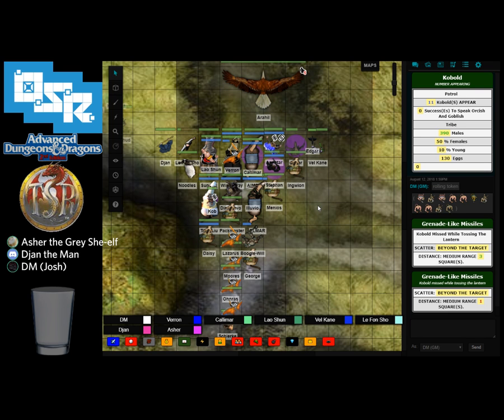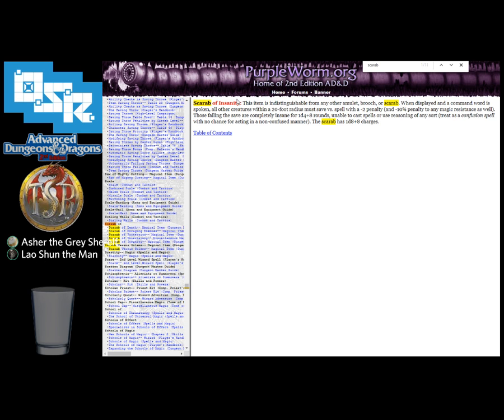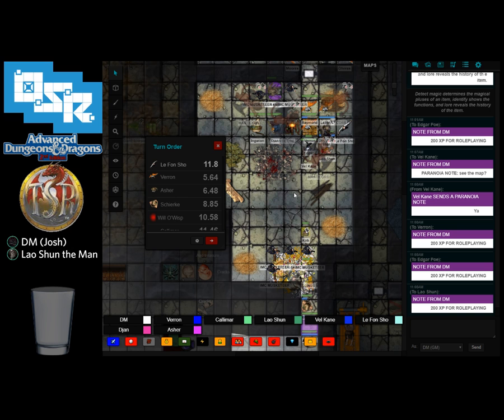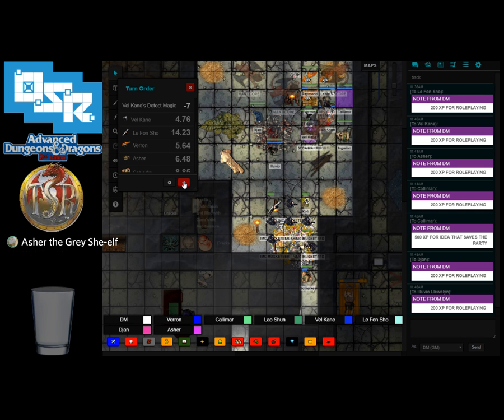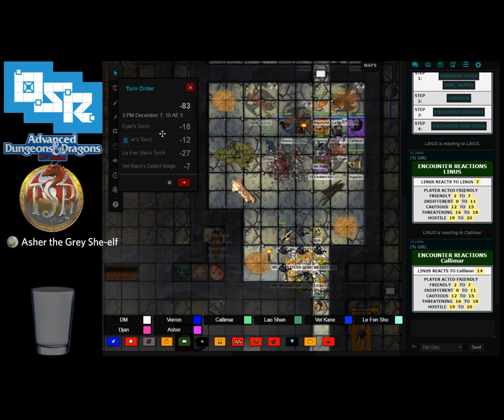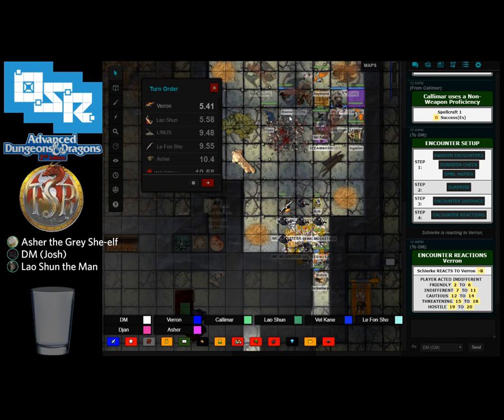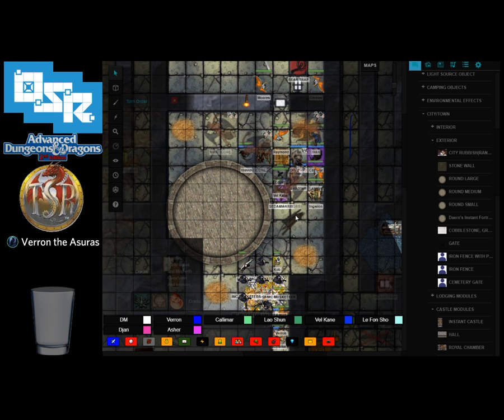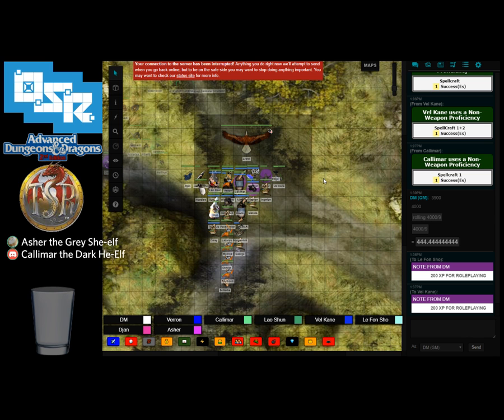Solynod Hex Session 214